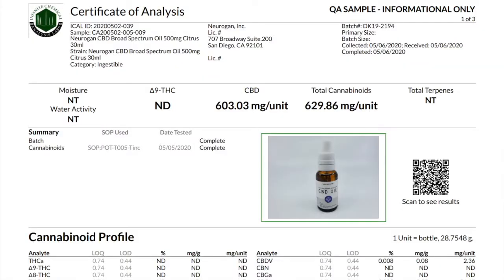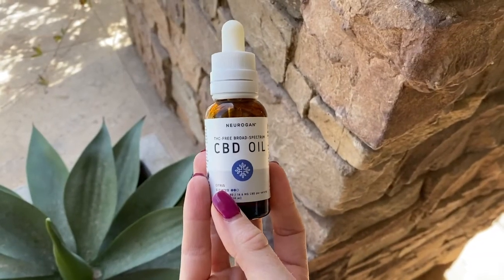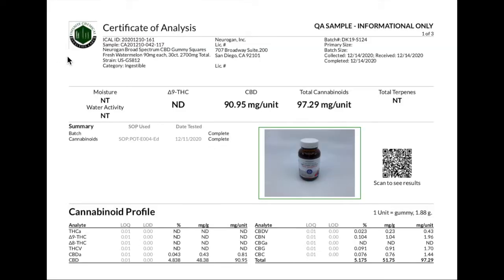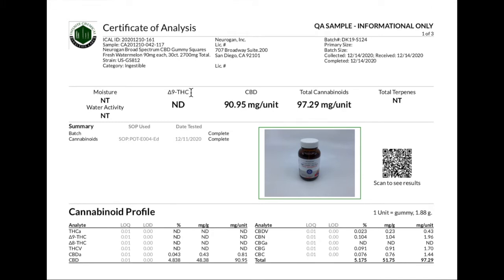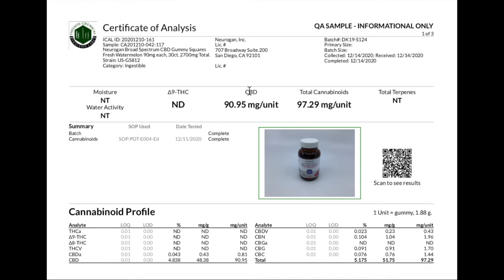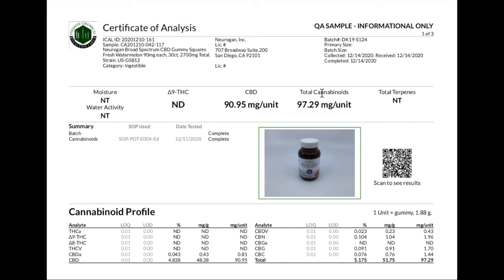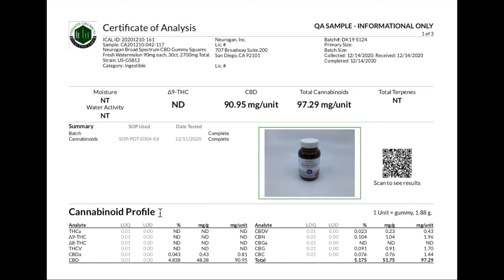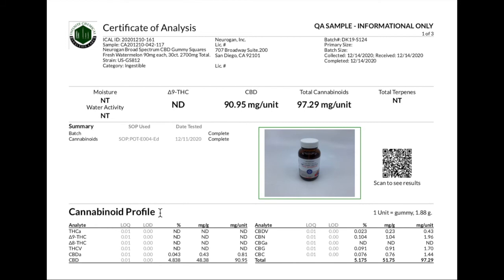How to Read CBD Certificates of Analysis (COA)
Watch our helpful video to understand how to read Certificates of Analysis (COA) to determine CBD purity & potency.